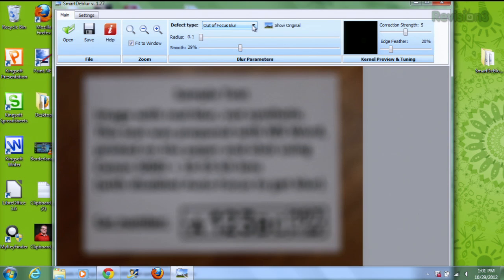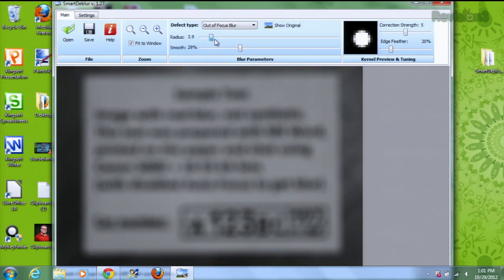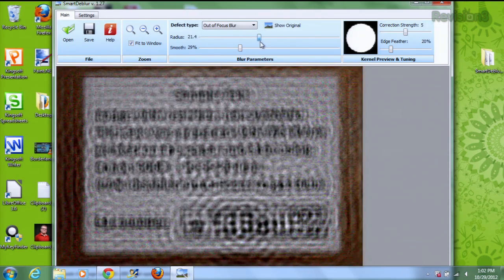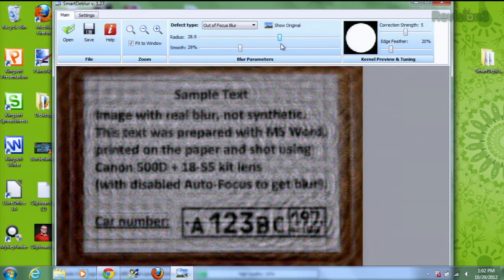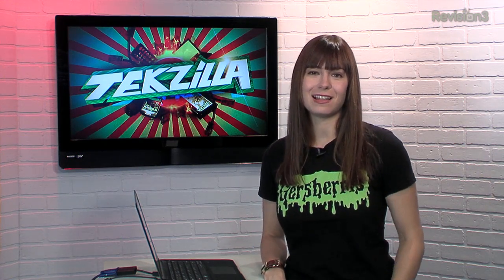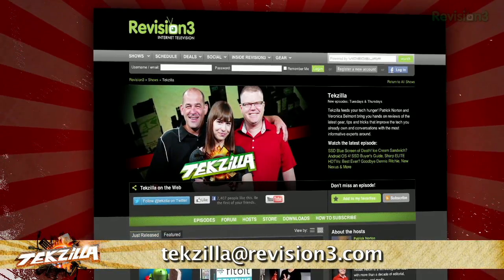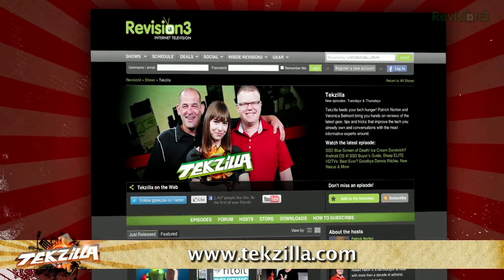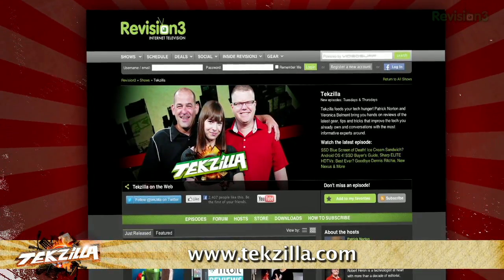Magically Fix Blurry Photos, FREE! - Tekzilla Daily Tip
Smart Deblur is an open-source project aimed at perfecting photographer's not-so-perfect photos. The program gives you a few different blur options to fix and can obtain impressive results on certain pictures. Try it out on your images for free!